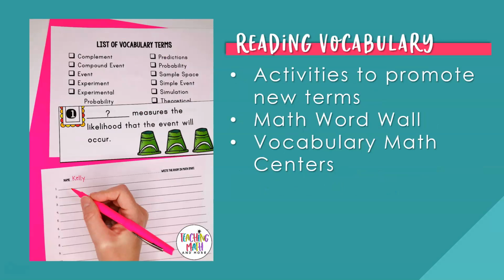How do you use Vocabulary in Math Class?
What math vocabulary do you teach to your students? Are you teaching vocabulary terms?  Vocabulary can be often overlooked and not taught to students in an effective way.  It’s actually pretty easy to implement teaching math vocabulary. Let’s look at three ways to use vocabulary in your classroom.